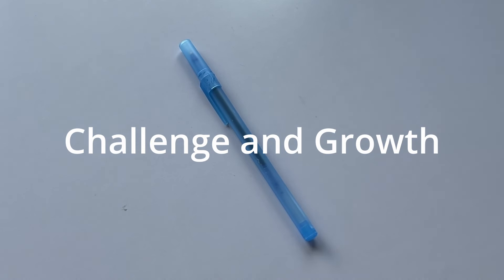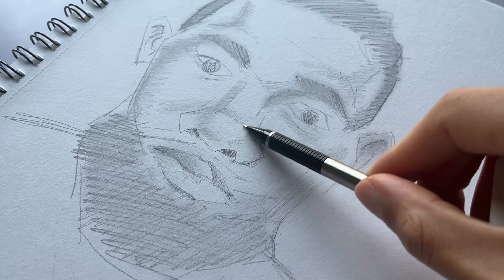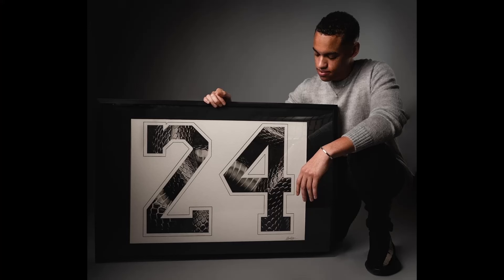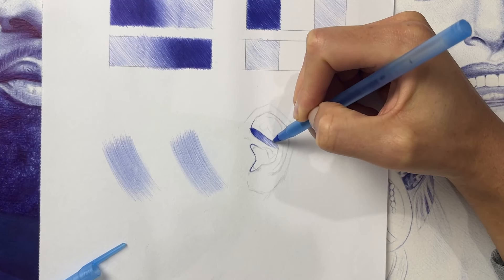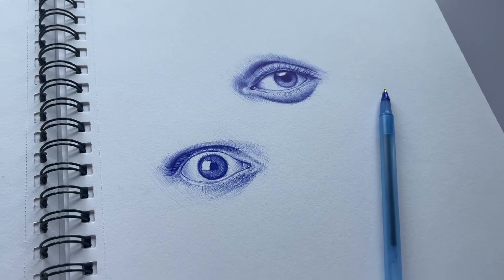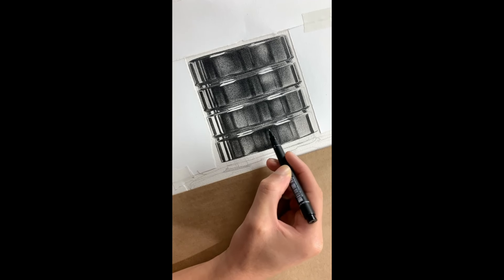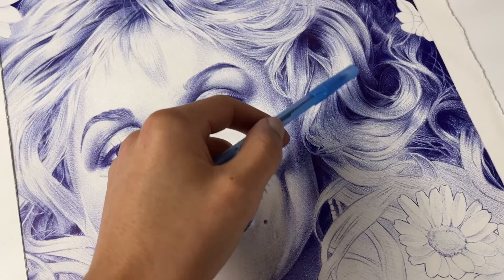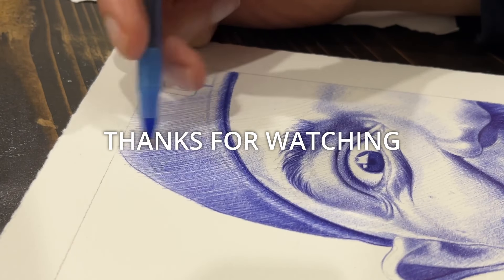Why I Switched from Pencil to Pen for Realistic Drawing—And You Should Too!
Discover why I made the switch from pencil to pen for my realistic drawings and how it transformed my art. In this video, I'll share the challenges, rewards, and surprising benefits of working with pen, from improved technical skills to the bold, striking results that only ink can deliver. If you're looking to elevate your art and embrace a more confident, engaging approach, this video is for you!

If you're eager to master the art of pen drawing, click this link to get started:

00:00 Finishing the drawing
00:23 Challenge and Growth
00:50 No More Erasing
01:20 More Attention
02:14 Engaging and Fun
03:11 Unique Artistic Voice
04:08 Confidence
05:16 Pen Drawing
06:00 Conclusion